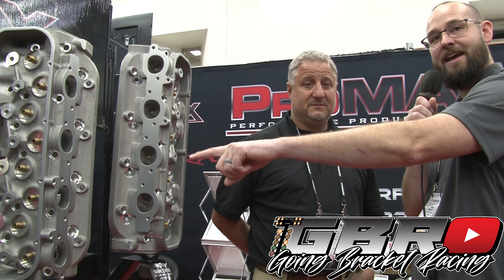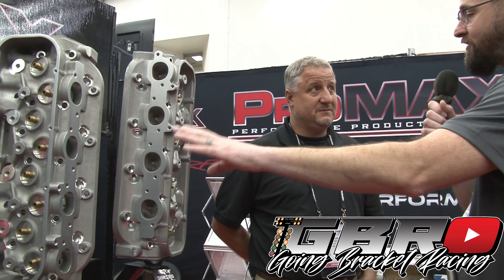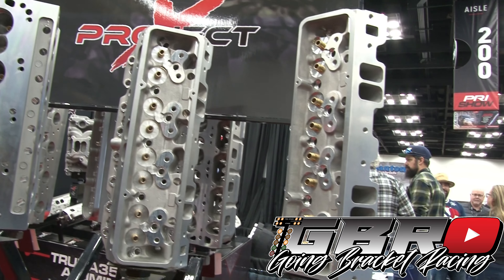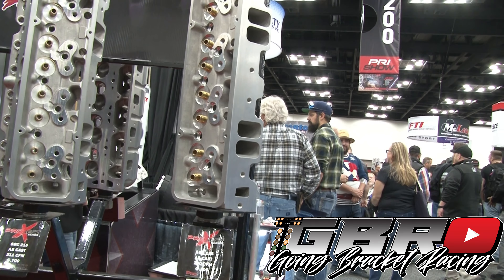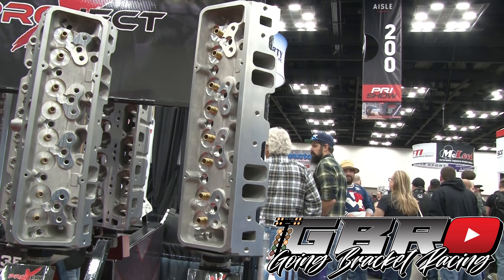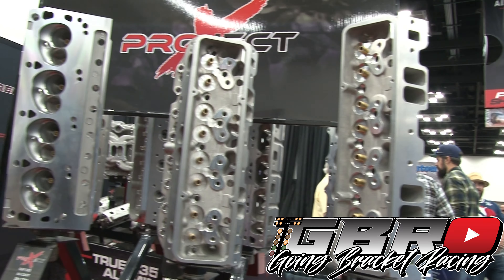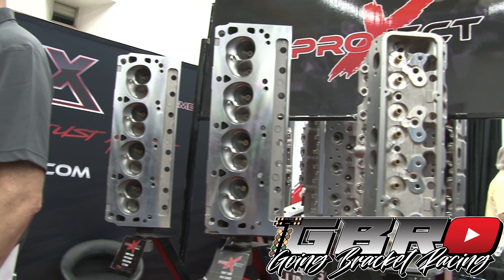Promaxx Cylinder Heads - Budget Cylinder Heads (Record Holder Jason Collins)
These are the best bang for your buck cylinder heads out there! Pro 275 Record Holder!  If you haven't heard of Promaxx you need to look into them.  They have cylinder heads for everything, and even hold a few records.  But it doesn't add up to the prices of the other brands!